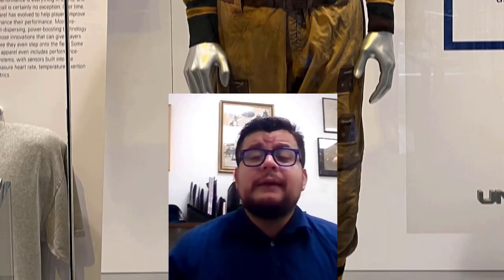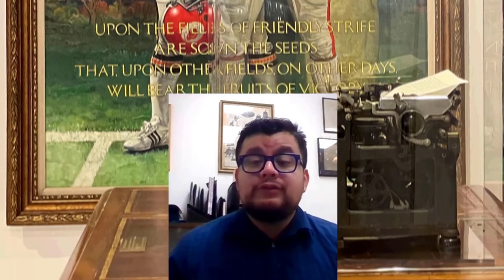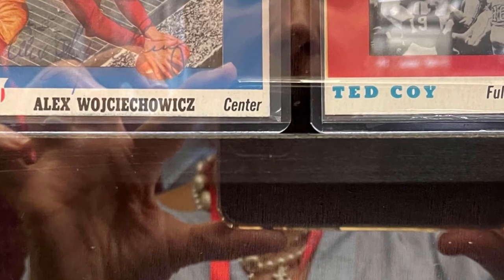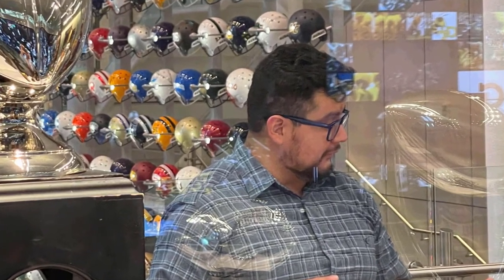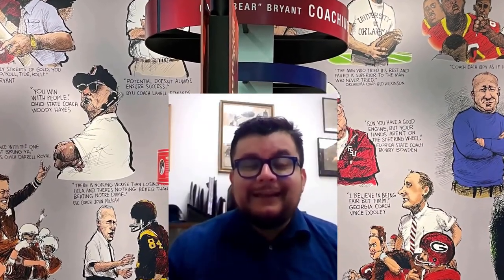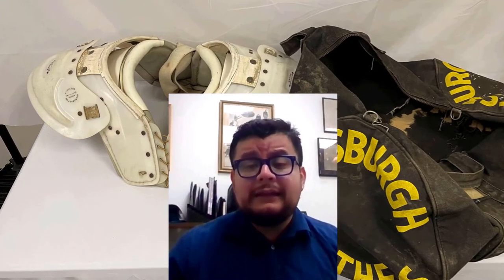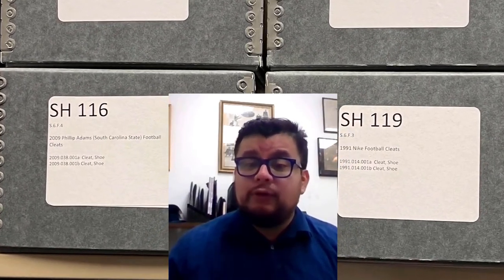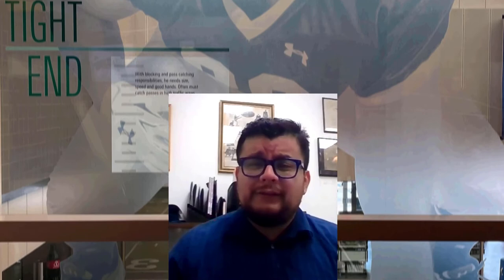Historian & Curator at College Football Hall of Fame on Archiving & Curating Sports (II)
Homa Taj in Conversation with Jeremy Swick, Historian and Curator at College Football Hall of Fame on Archiving & Curating Sports

MUSEUMVIEWS was established in 2003 by artist, filmmaker and museologist HOMA TAJ NASAB.

__Check out Homa’s website to learn more about her work as an art historian, filmmaker and artist